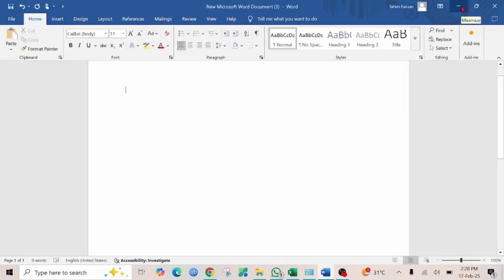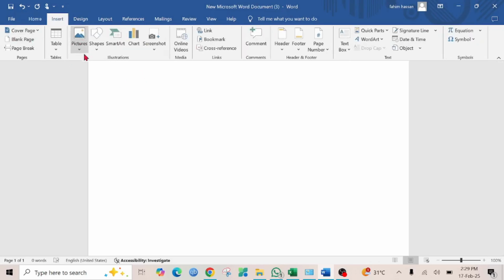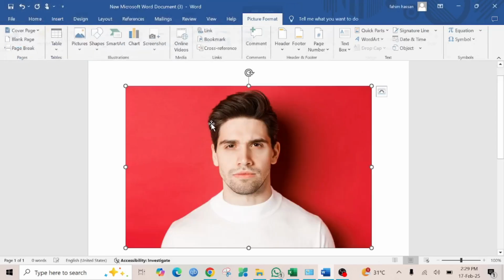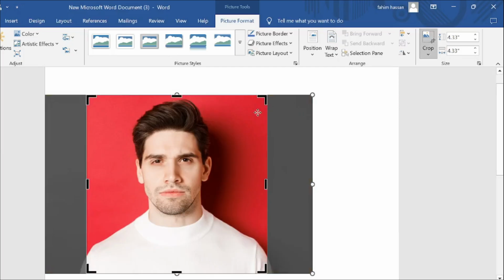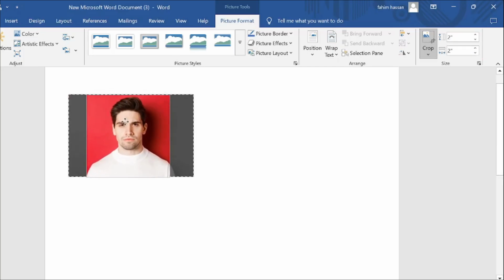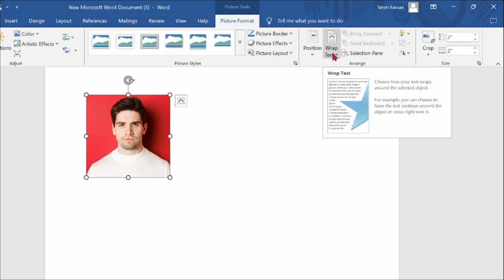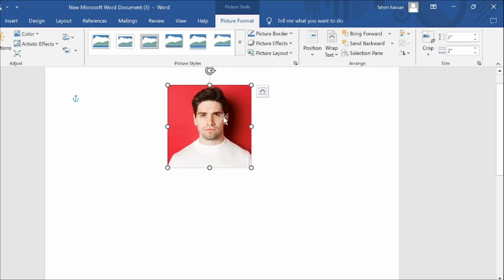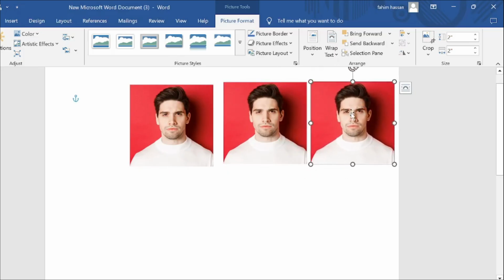How To Resize 2x2 Picture In Microsoft Word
If you dont know how to resize a image in microsoft word then this video is for you .resizing a 2x2 picture in Microsoft Word! Whether you're creating a resume, a school project, or simply need to format images for a document, knowing how to adjust picture sizes in ms word.

2x2 picture size in microsoft word
how to make 2x2 picture in microsoft word
how to print 2x2 picture in microsoft word
how to 2x2 picture in word
how to size 2x2 picture in microsoft word